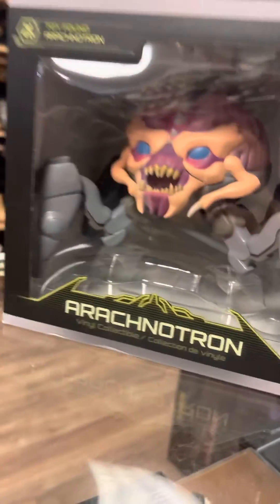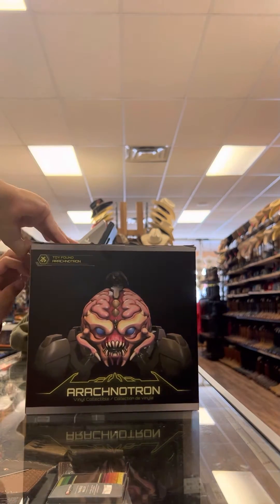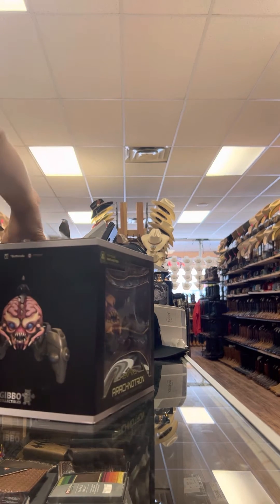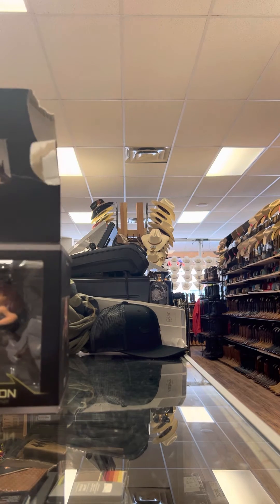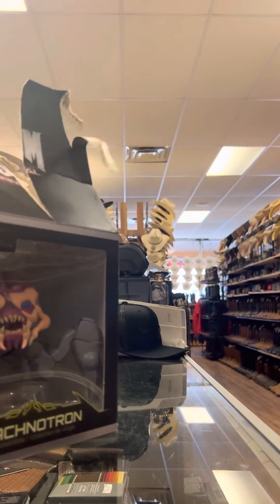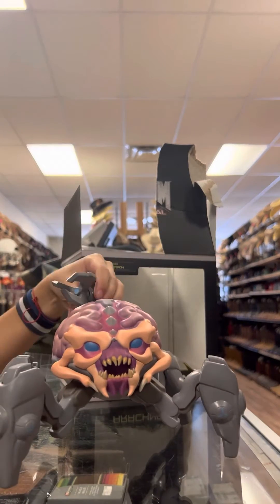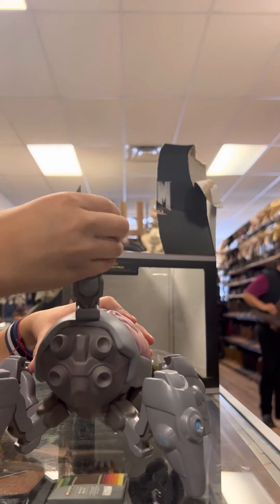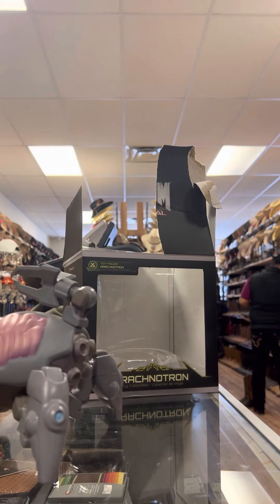Show casing the arachnotron